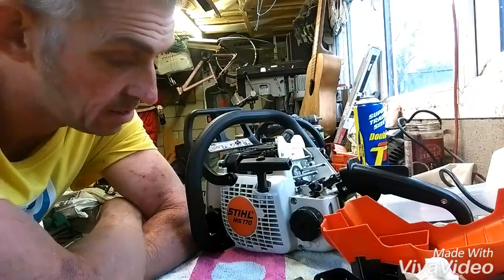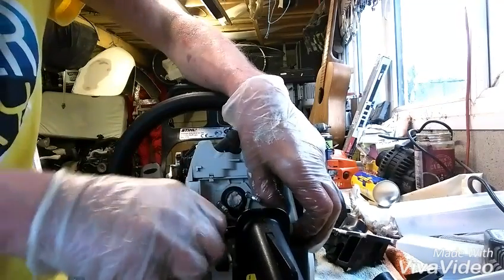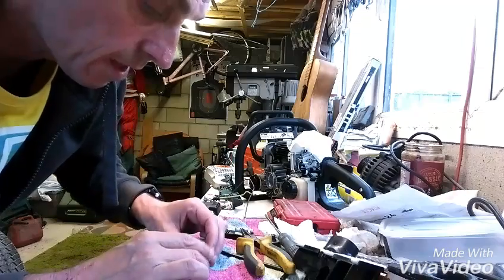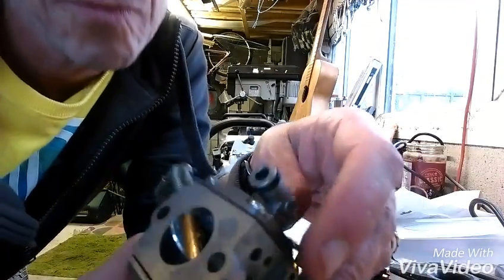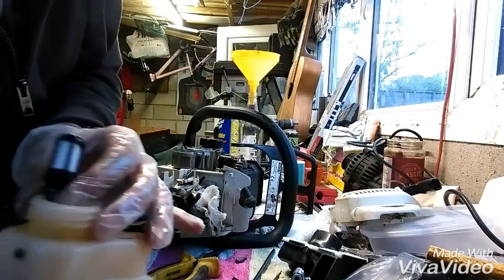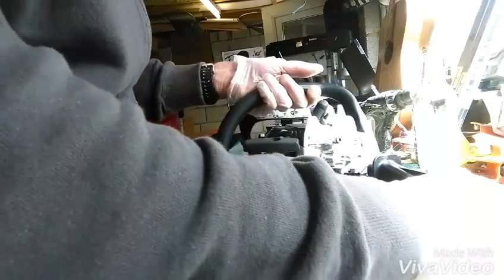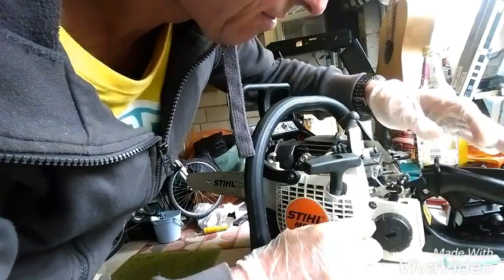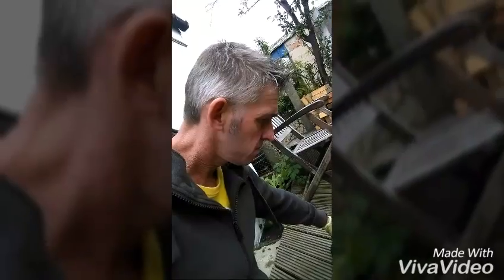Stihl mis 170 chainsaw. Starting, flooding, carburettor rebuild and fuel line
Fixing stihl chainsaw mis 170